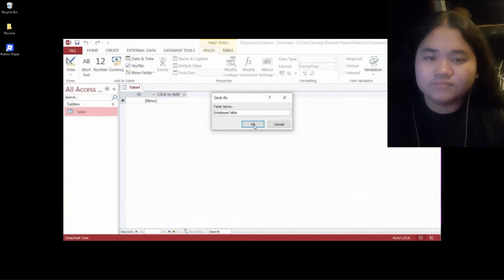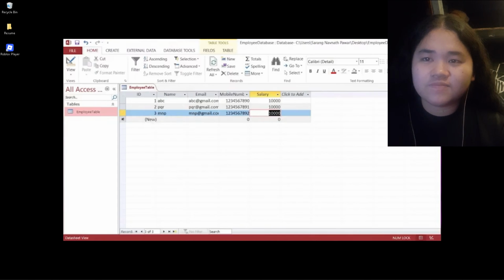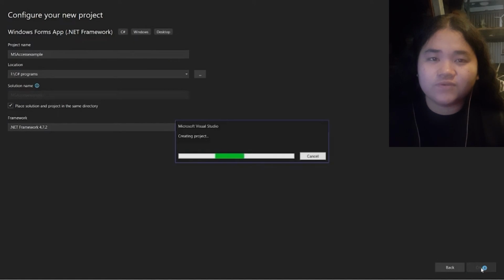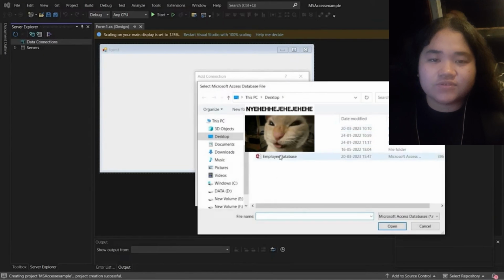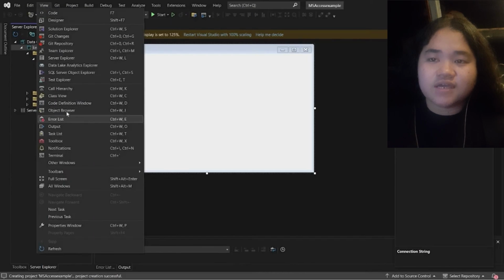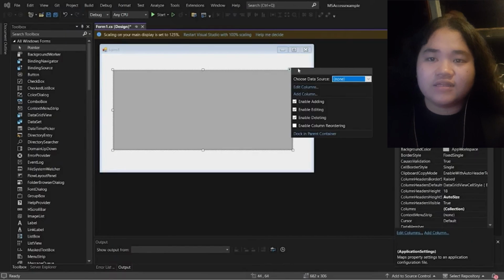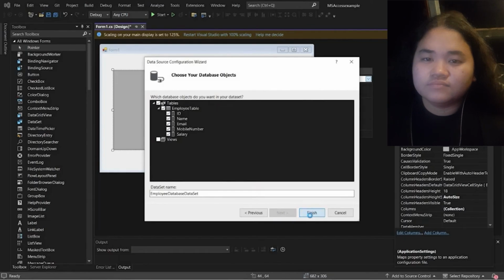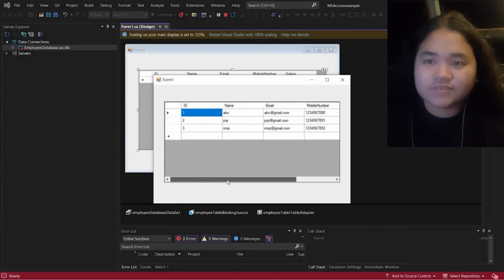How to Connect Microsoft Access Database to Visual Studio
This is for activity purposes only.
IPT101 - Individual